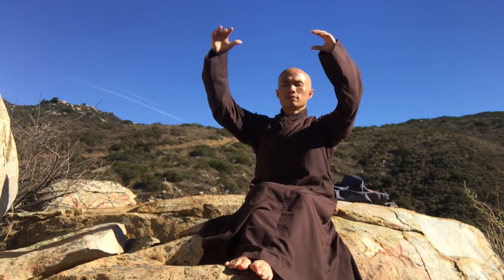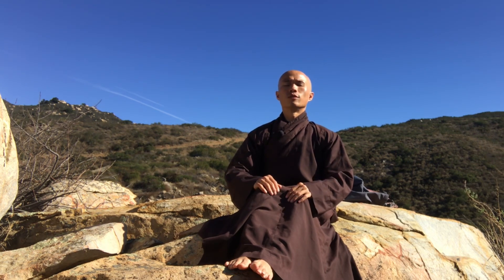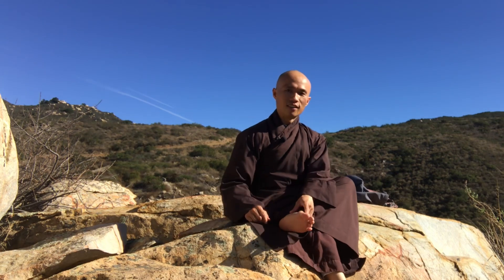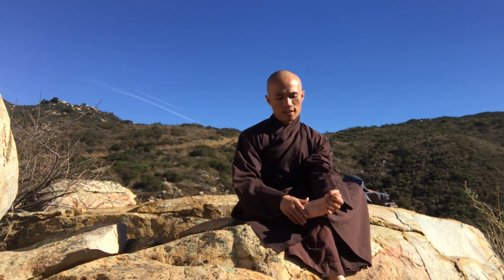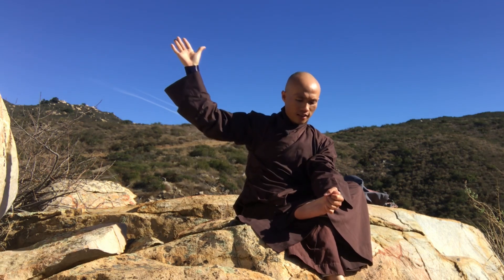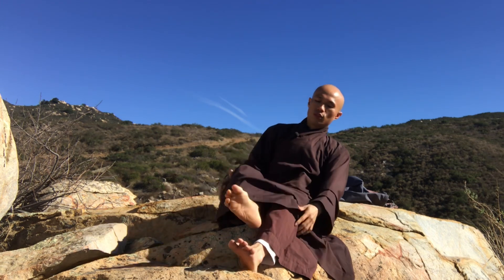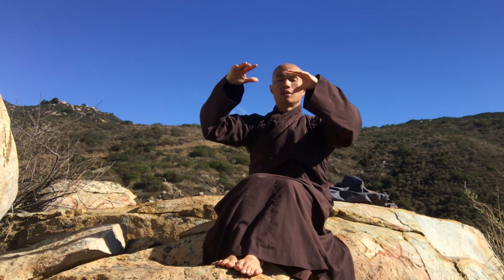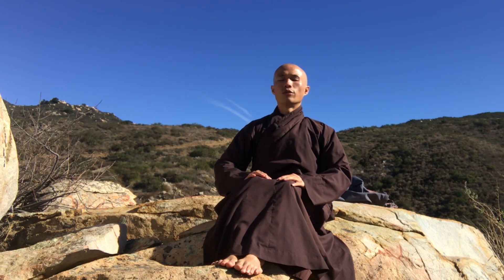Qigong Flap On The Soles Of The Feet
This is 5 Minute Qigong/Flap On The Soles Of The Feet ( Movement #9 of Blood Cleanse Qigong You can Practice repeat this movement 21 times.
Practice This Qigong will help you to Cleanse Blood in the body, generate a smooth circulation flows inside the body, calm mind and body, eliminate the chronic illness and prevent a lot of disease.

There are 9 movements of the Blood Cleanse Qigong:
1. Activate Hands and Legs
2. Open Arms
3. Hands Folded, Body Curving
4. Hands Upward and Backward
5. Slap two knees
6. Two Hands Clap the Nape
7. Tap on the Top of the Head
8. Hands wash Two  Ears
9. Flap the Soles of the Feet

Video recorded, edited, and Performed by  Thich Man Tue ( Br Insight)

Thank you and  enjoy your exercise  in mindfulness with a lot of joy and peace at Home.